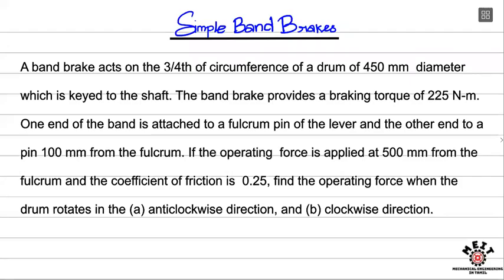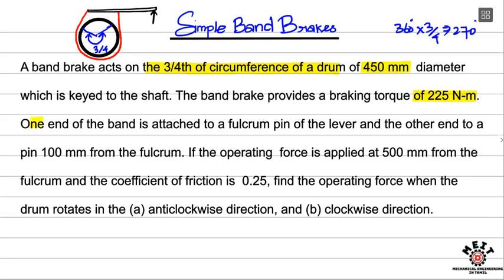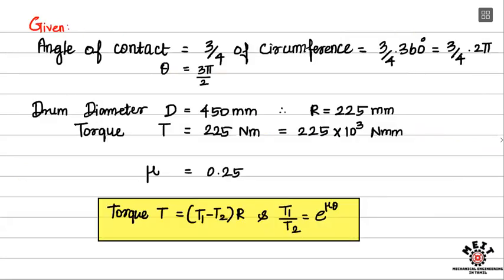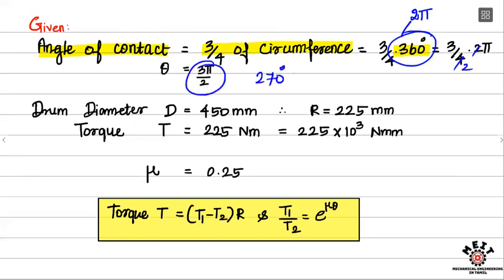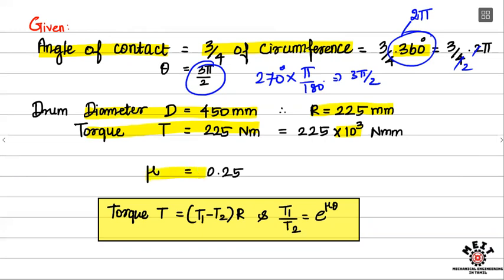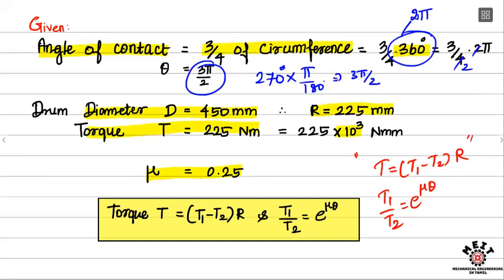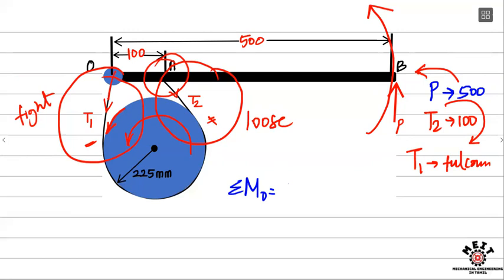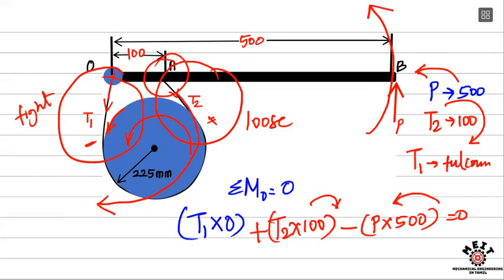Simple Band Brake | Brakes | Frictional elements | Design of Transmission system | DTS | KOM | Tamil